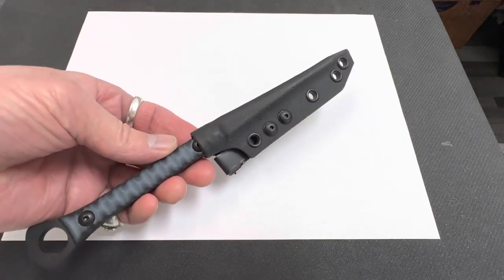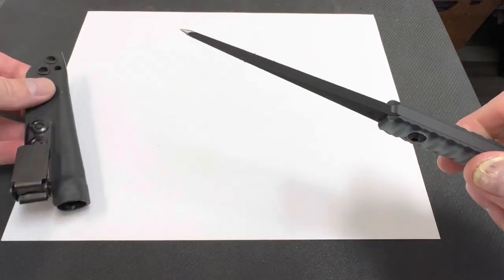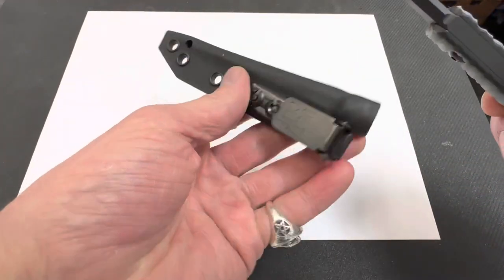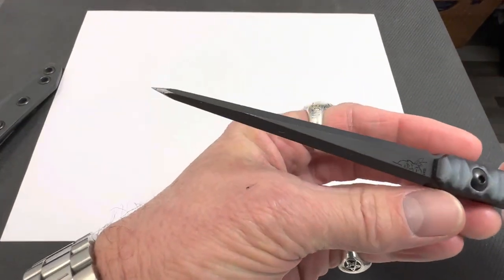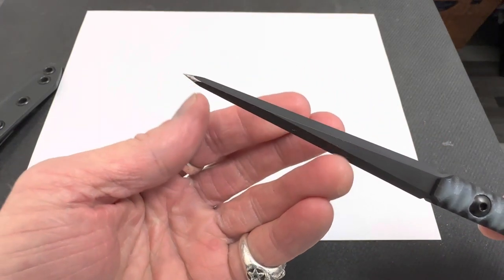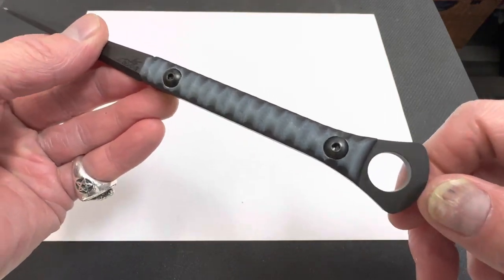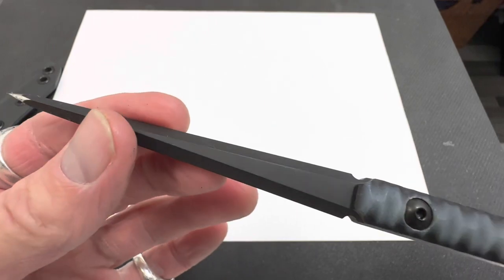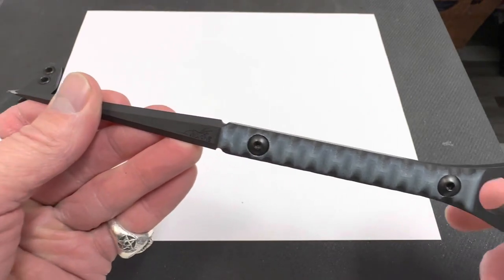Half Face Blades - Cardiac Spike